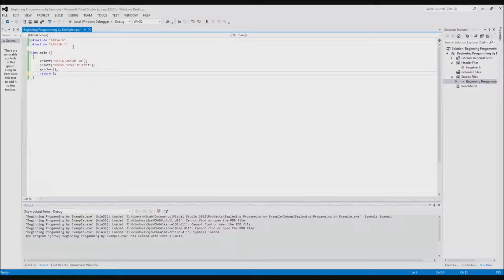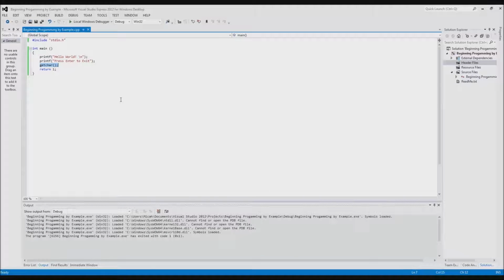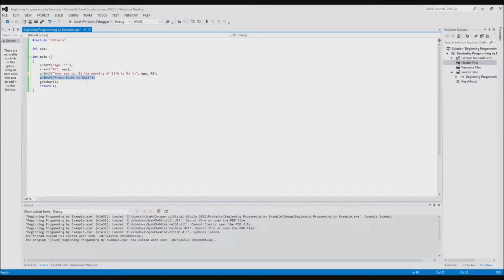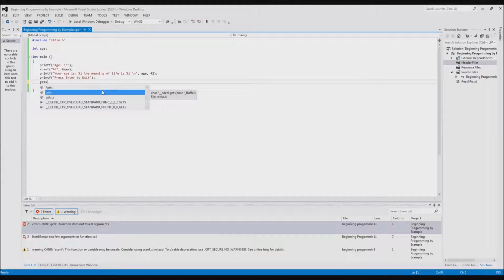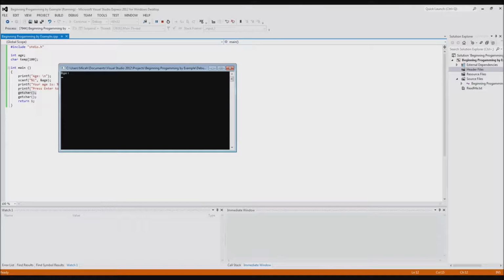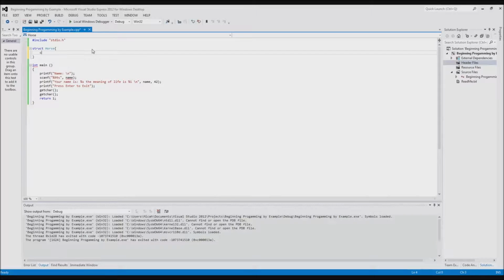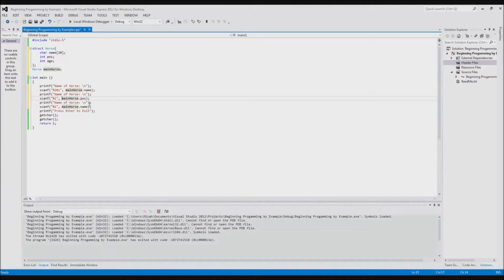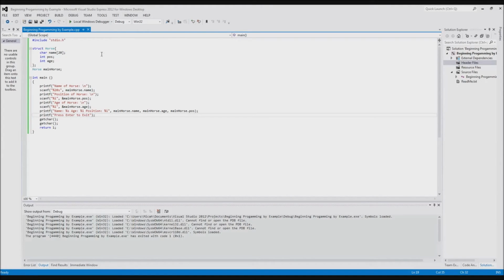Beginning Programming by Example : Off to the Races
In this series I use C to teach basic programming concepts. In this episode I show some useful tricks for variables and getting user input. I also use variable structures and we build a model for a horse entry.